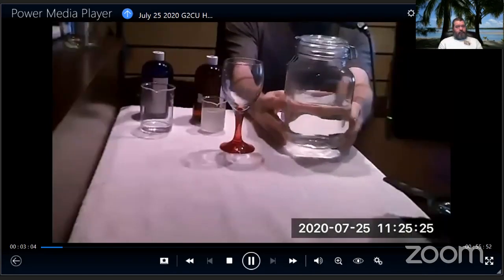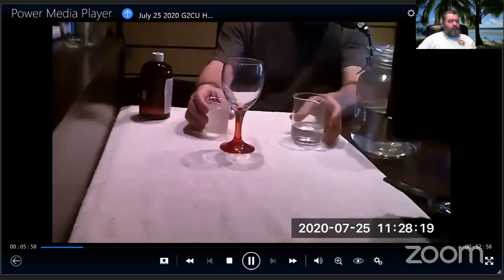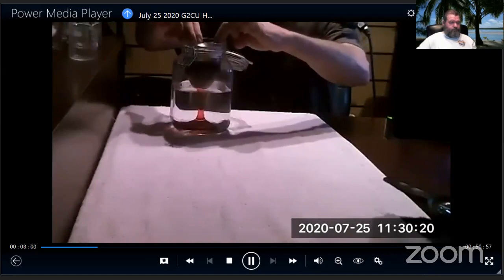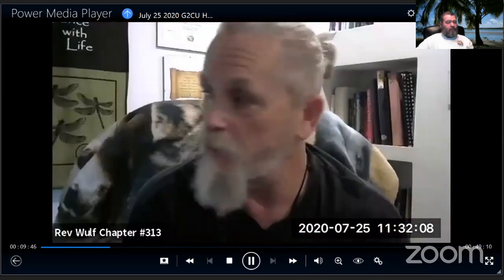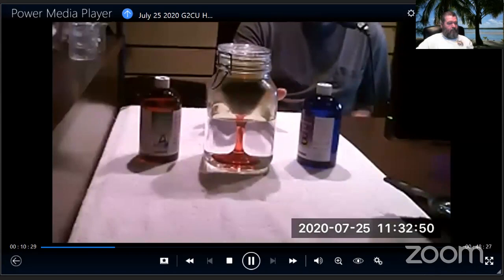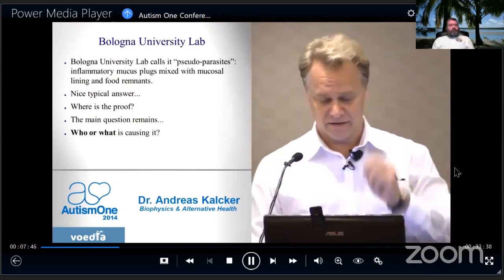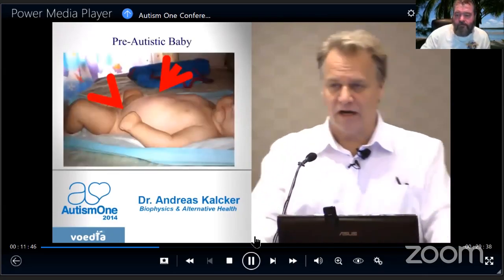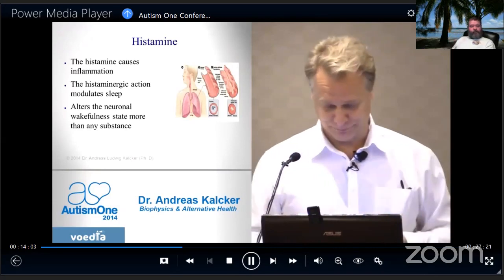Genesis II Church University (G2CU)